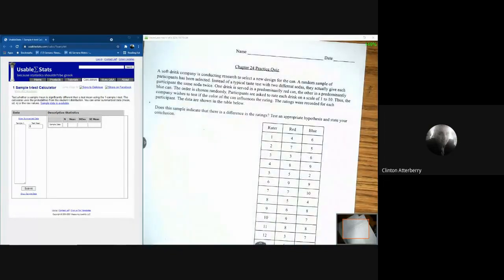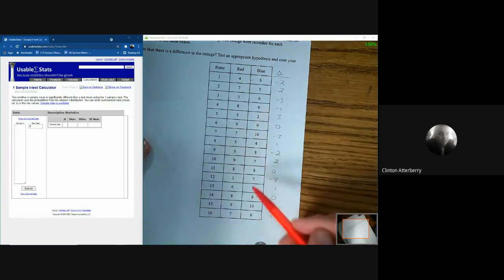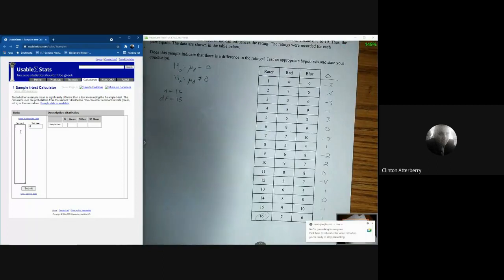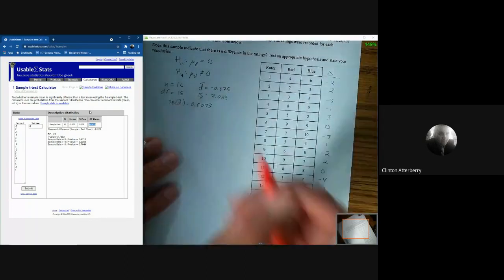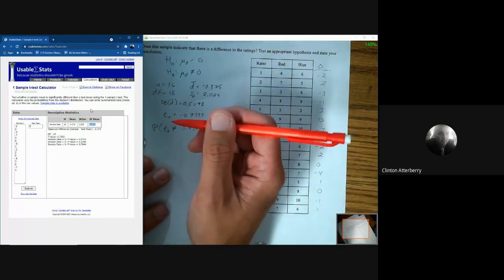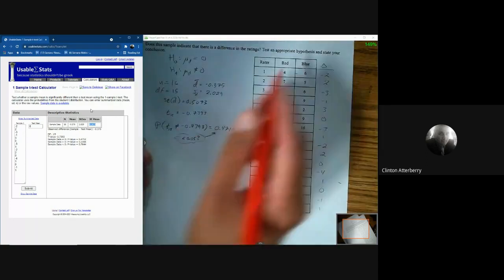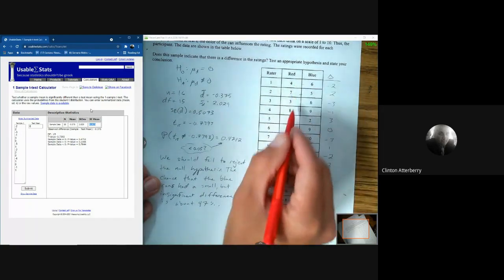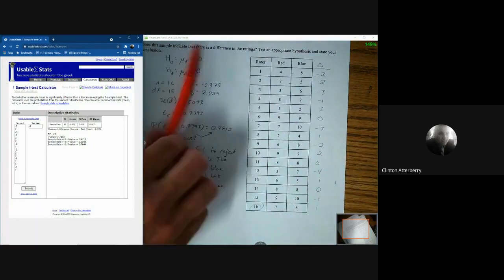Stats - Ch 24 Practice Quiz